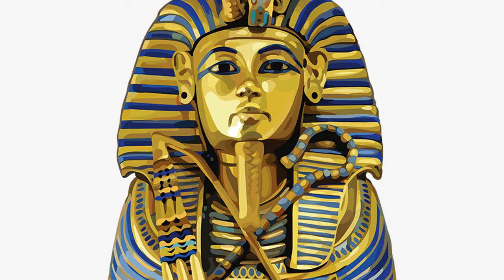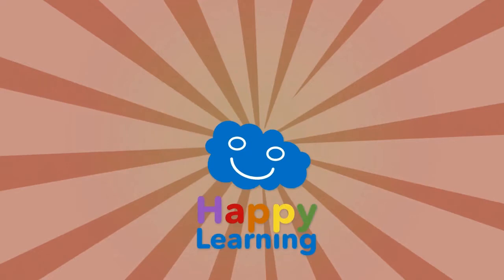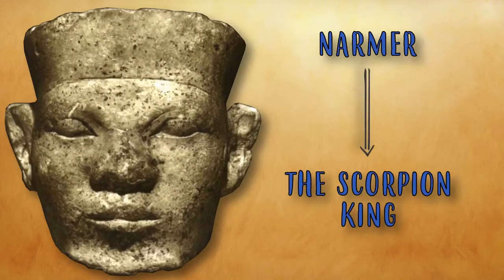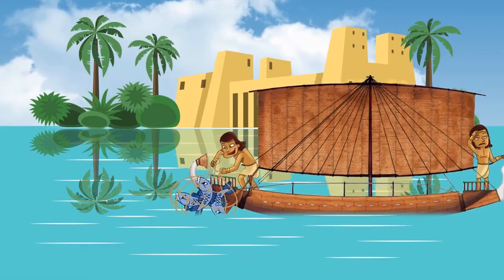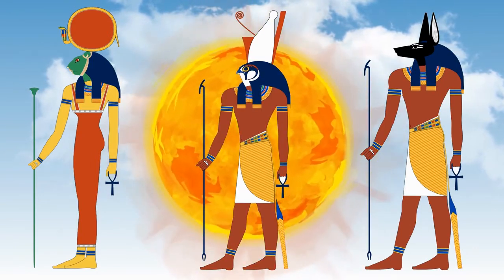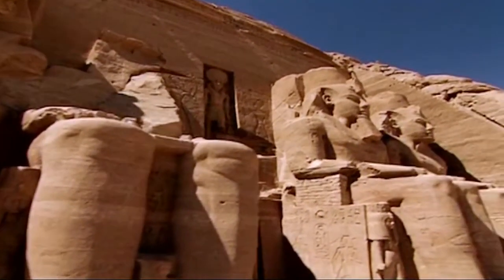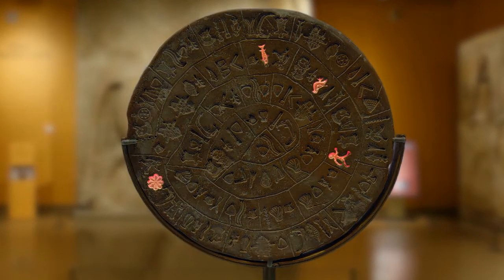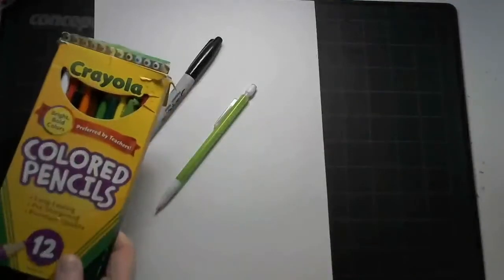Sarcophagus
For this assignment, you will use line and proportion to draw the contour line of a sarcophagus. You will also use repetition as an element of Egyptian Art to create patterns inside the sarcophagus and display your name in hieroglyphics. Lastly, you will practice drawing with balance drawing your sarcophagus with linear symmetry.